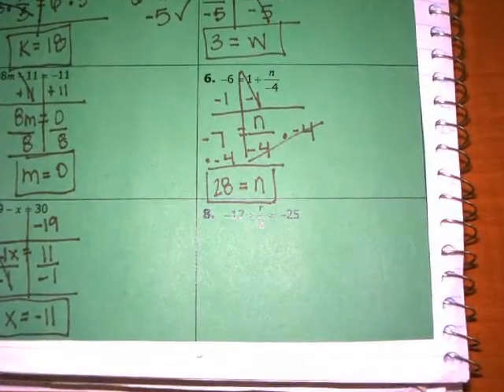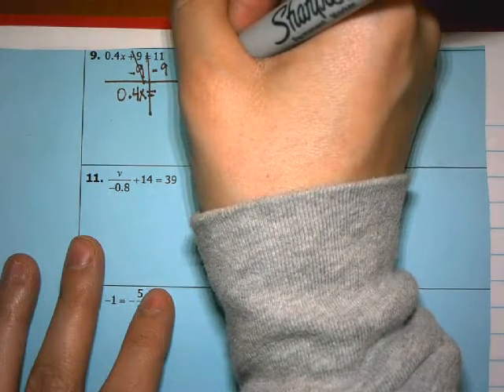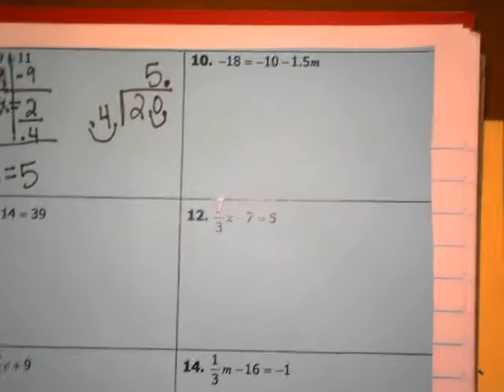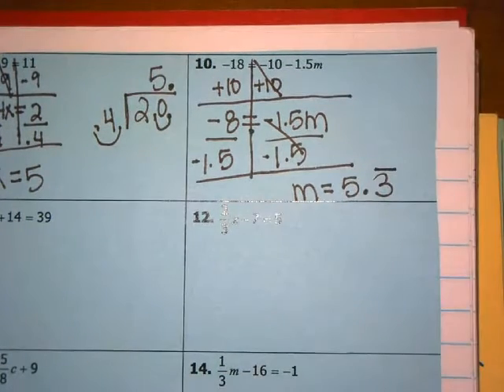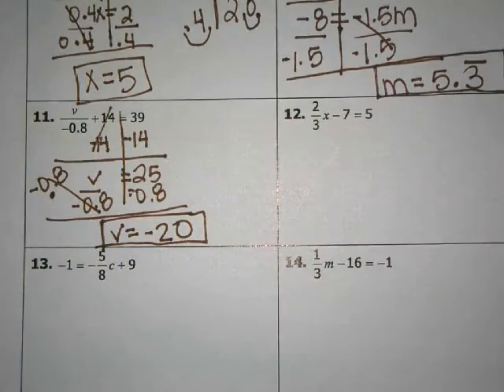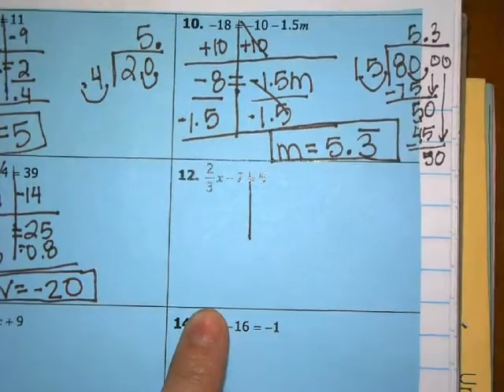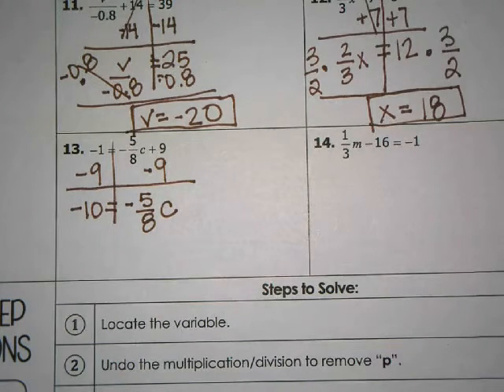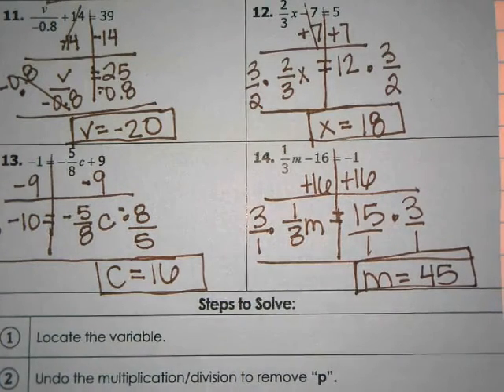Two-Step Equation Notes Part 2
Here are some more notes over solving two-step equations.